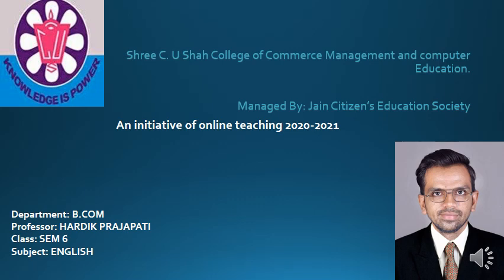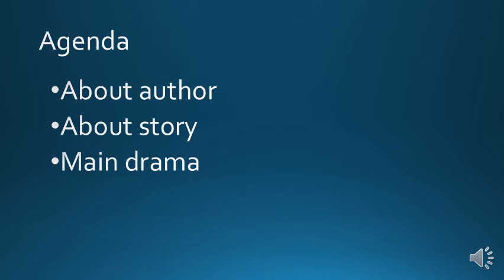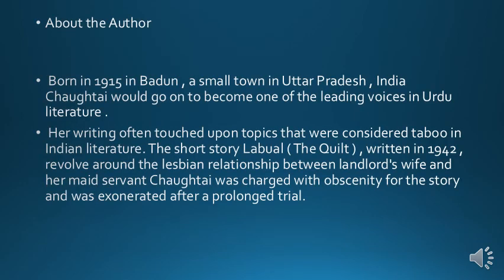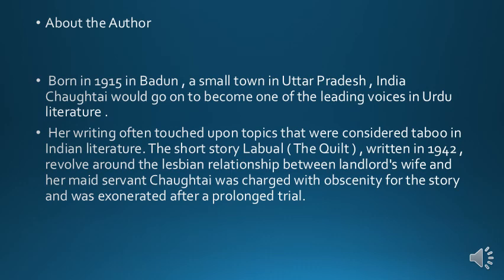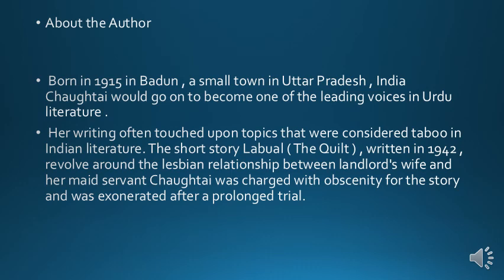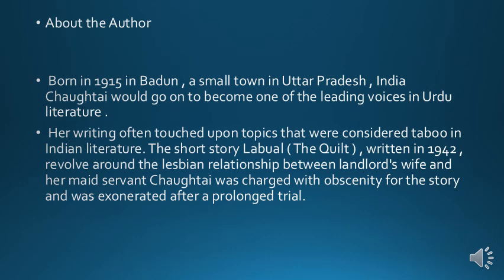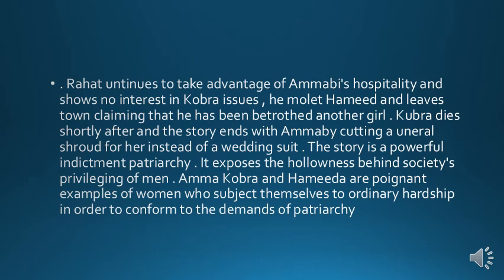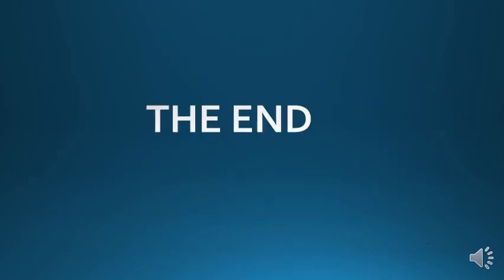B.COM SEM-6 ENGLISH PART-1 BY PROF. HARDIK PRAJAPATI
Story 10 The Wedding Shroud